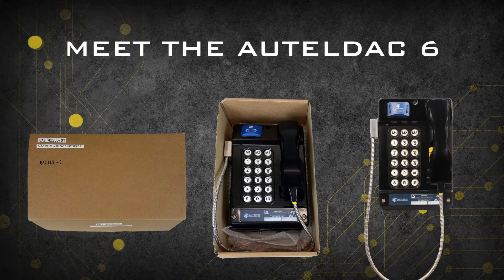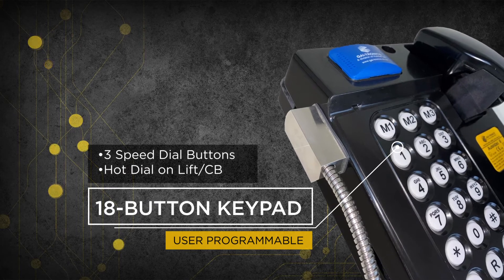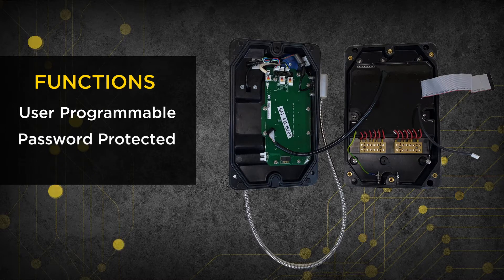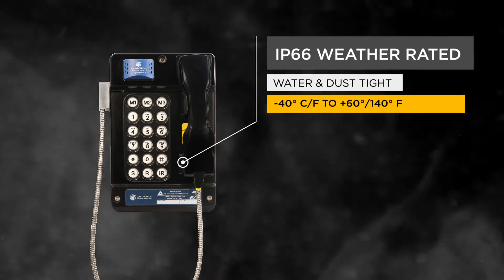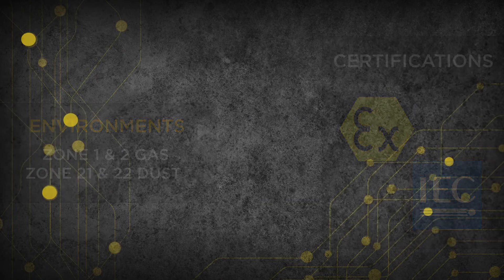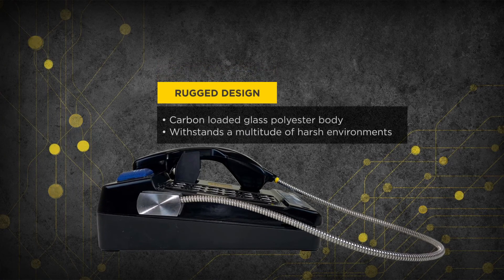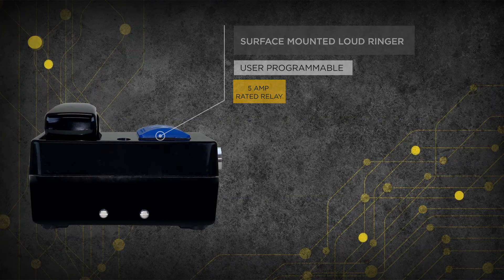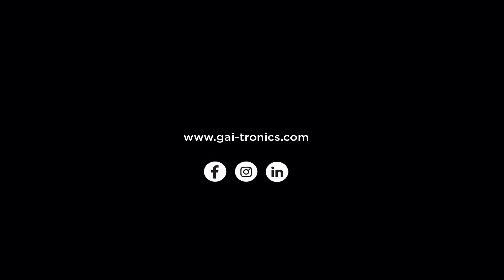Introducing the Hubbell GAI-TRONICS Auteldac 6 VoIP Hazardous Area Telephone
Atex & IECex Certified for use in Zone 1/21 Hazardous Areas.

Buy this and other GAI-TRONICS Hazardous Area Telephones on our wesbite